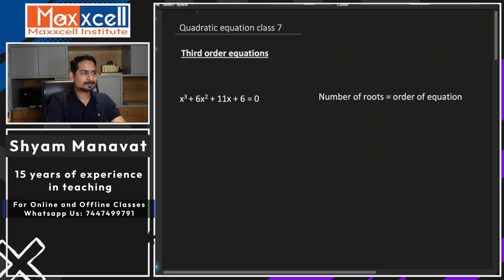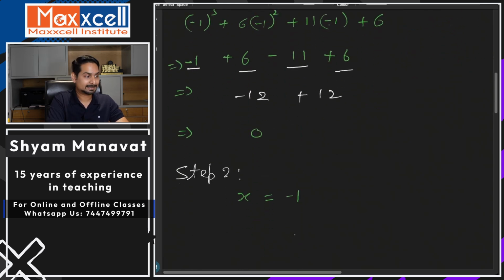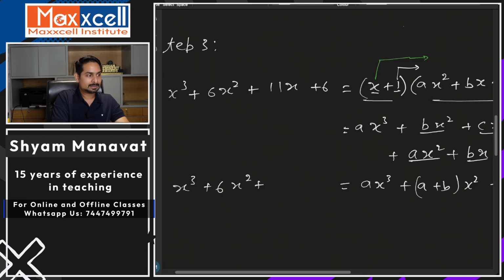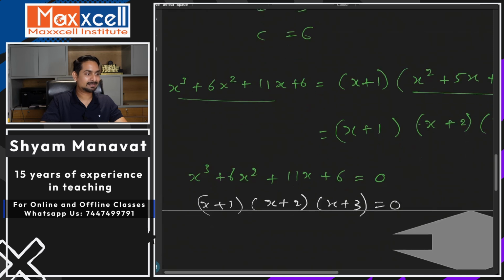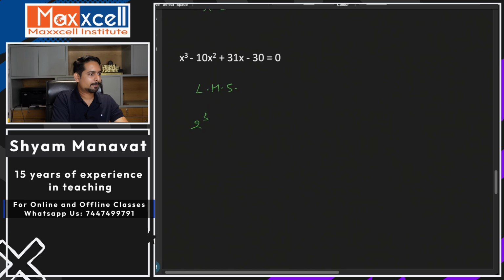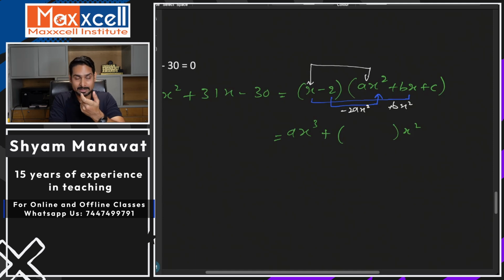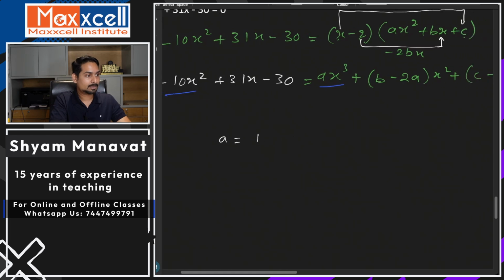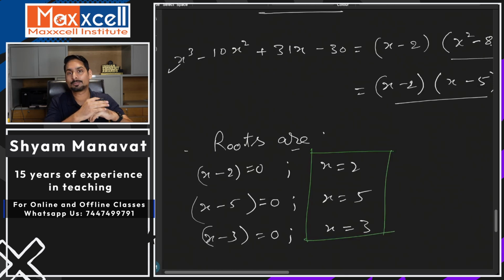Quadratic Equations-7.1 | Third Order Equations | CAT 2026 self study with Maxxcell